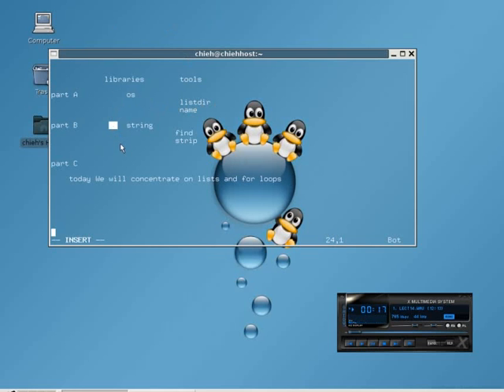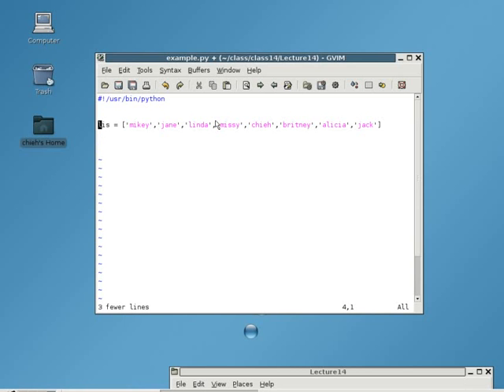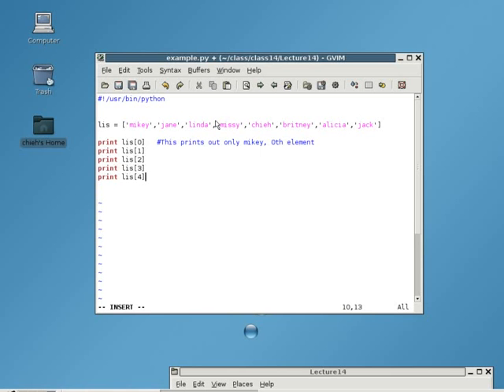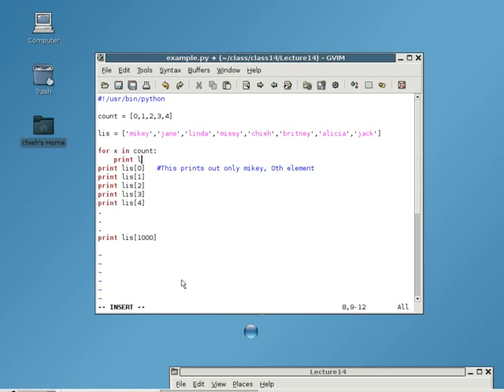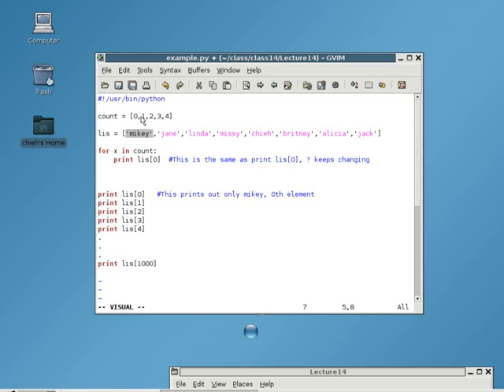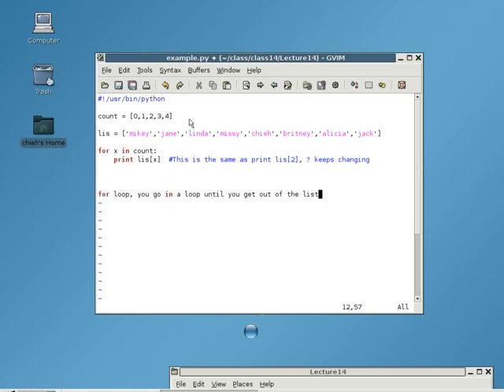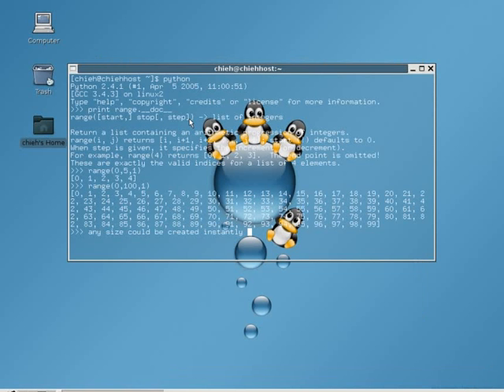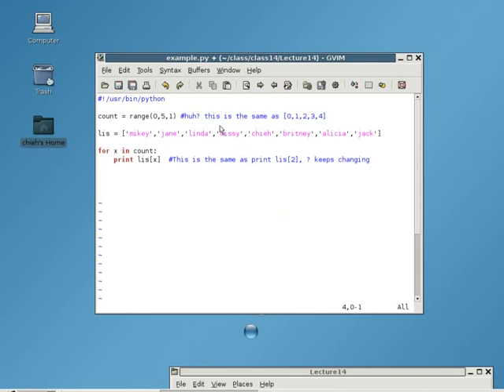python14_1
Python programming programmer linux unix bsd solaris embedded rtos development developer web server internet trainer e-learning video tutorials manual e-books books guide lessons lecture jteg ice debugger reverse engineering hacking hacked tools batch break  snippet lib